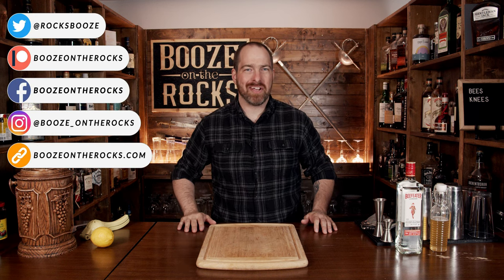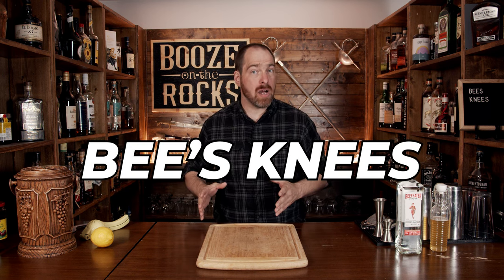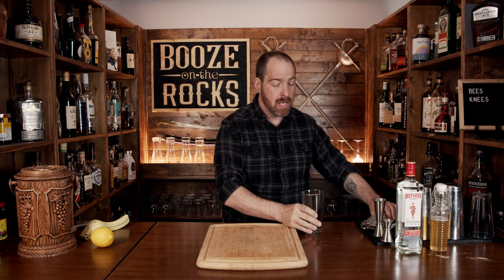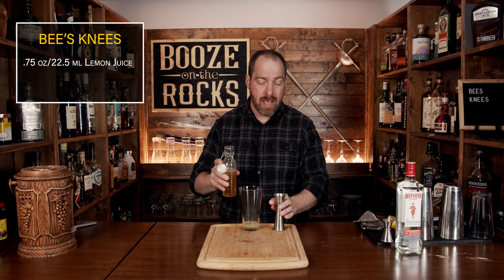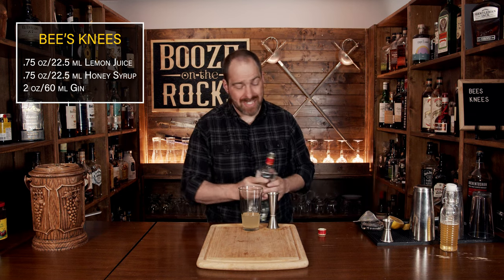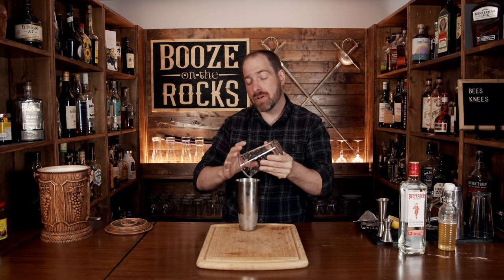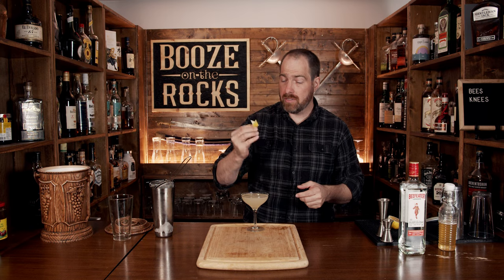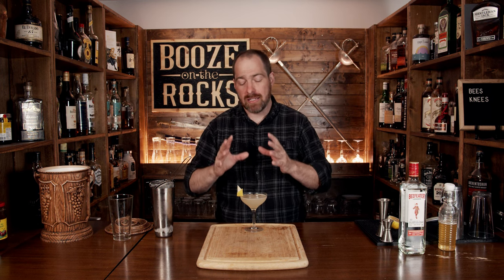How To Make The Perfect Bee's Knees Cocktail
Today on Booze On The Rocks, we make the Bee's Knees Cocktail. It is Credited to Frank Meier, an Austrian-born bartender who was working at the Hotel Ritz Paris in the 1920's. This variation of the Gin sour leans heavily on the honey to soften the hard edges of the Gin while allowing the lemon to shine though with hints of Juniper. Try it out, and let me know what you think.

🍸 GLASSWARE 🍸

📗 FAVORITE BOOKS📗

BEE'S KNEES

2 oz/60 ml Gin
.75 oz/22.5 ml Lemon Juice
.75 oz/22.5 ml Honey Syrup

Method

1. Add all ingredients into the shaker tin.
2. Shake with ice for 10-15 seconds.
3. Fine strain into a Coupe.
4. Garnish with a Lemon Peel.